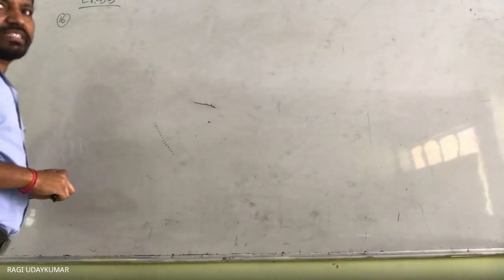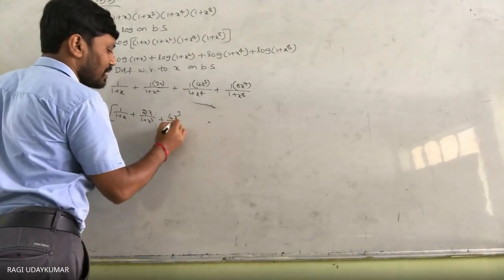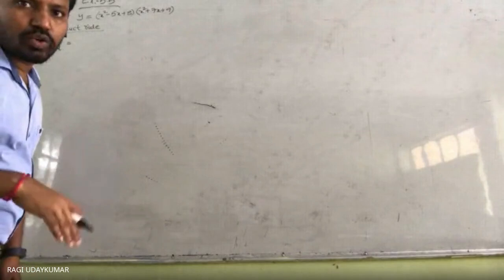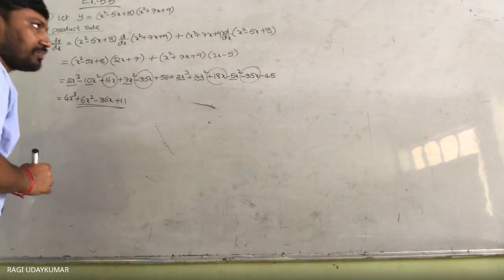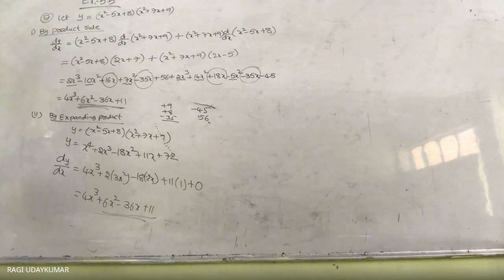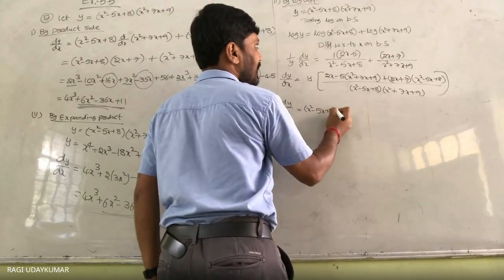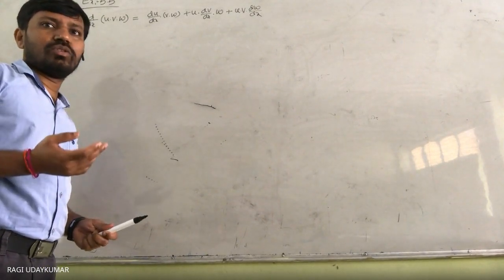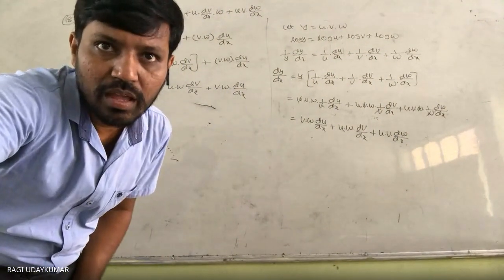CLASS12#MATHS#NCERT# EX 5.5 16,17,18